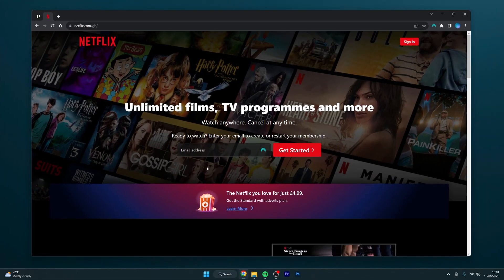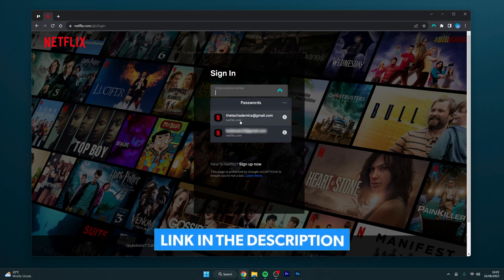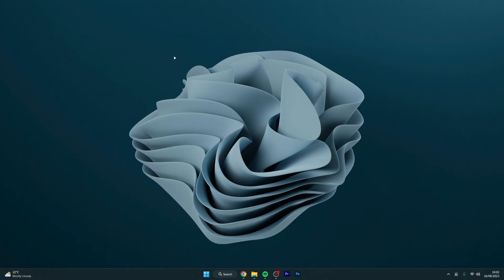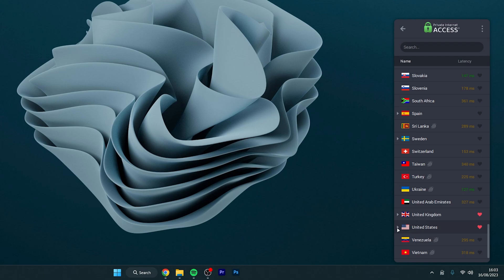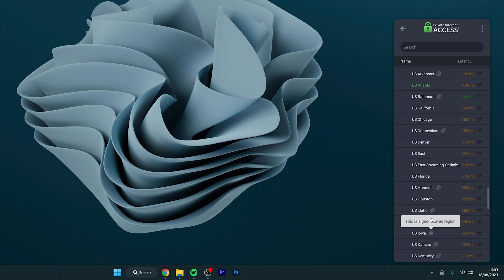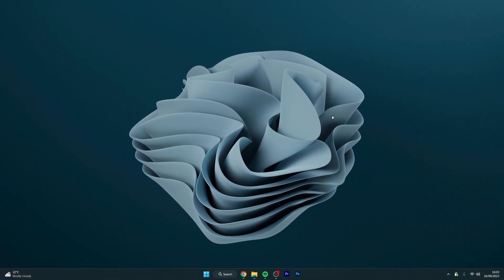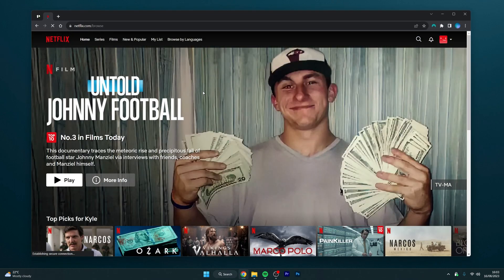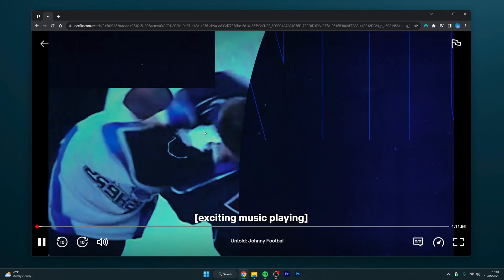How To: Watch Netflix With a VPN - (Tutorial)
Today, you will successfully learn how to watch and access Netflix with a VPN also known as a virtual private network. A VPN will allow you to access geo-blocked content, meaning you'll need to be signed into Netflix in different countries to watch it's exclusive content.